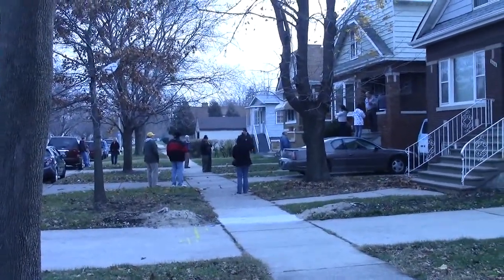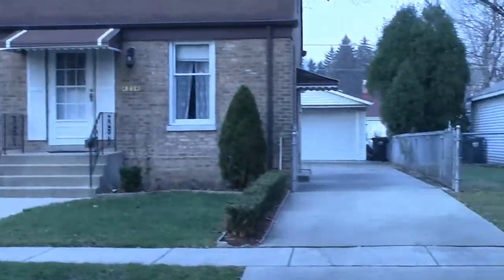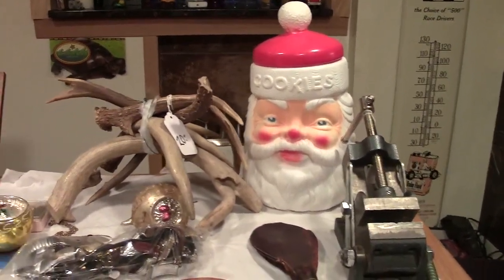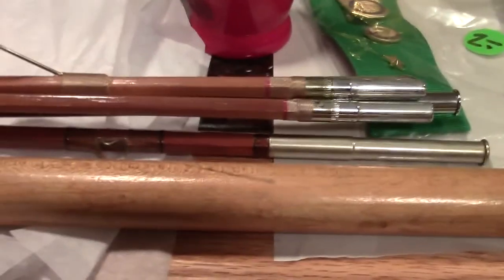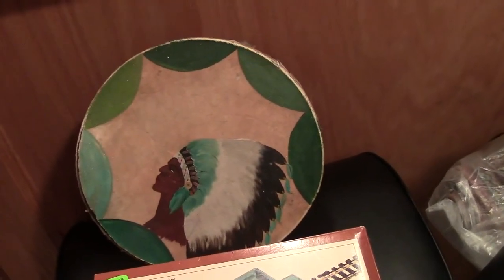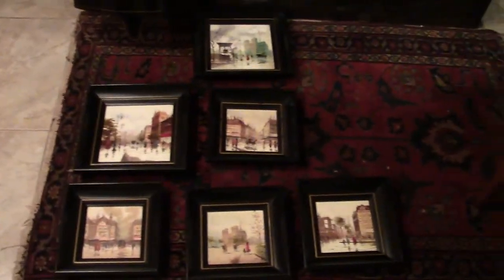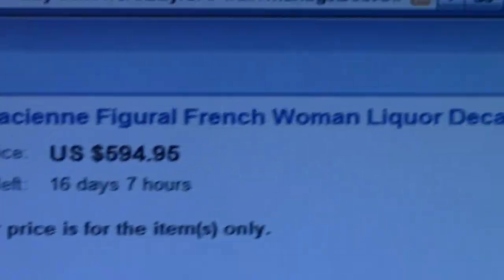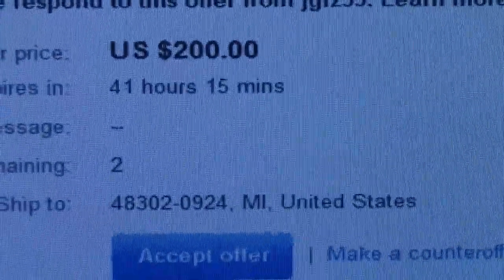CHICAGO TREASURE PICKERS / BUYING & SELLING ESTATE ITEMS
This is documentary video of garage & estates sales in the Chicagoland area, and the people who go to them. shot live as it happens by Cam Gordenski owner of Bridgeport Antique Mall 2963 S. Archer Ave. Chicago, IL.